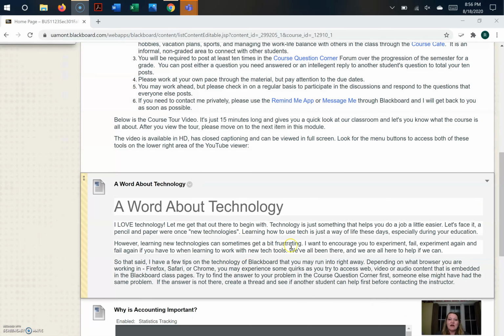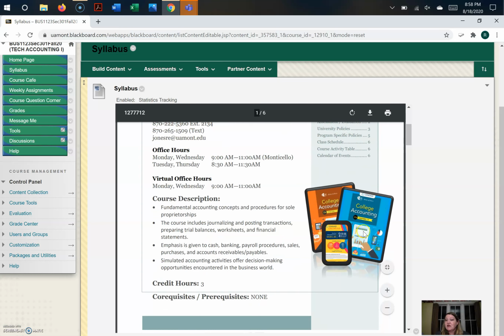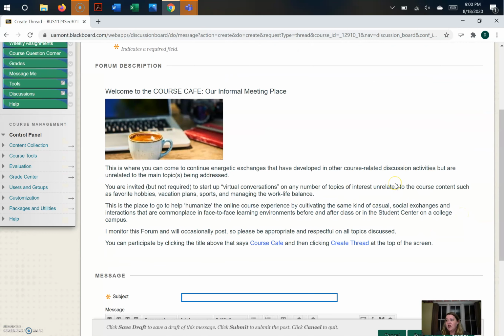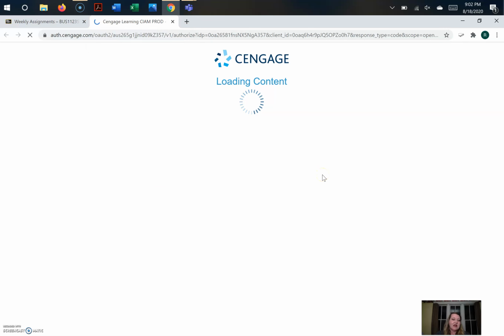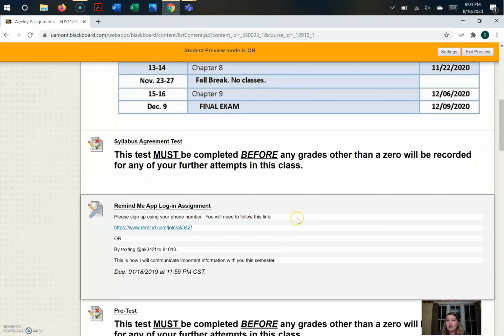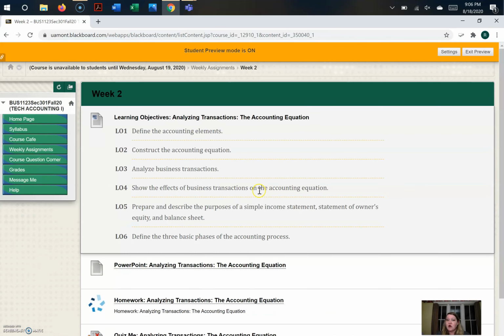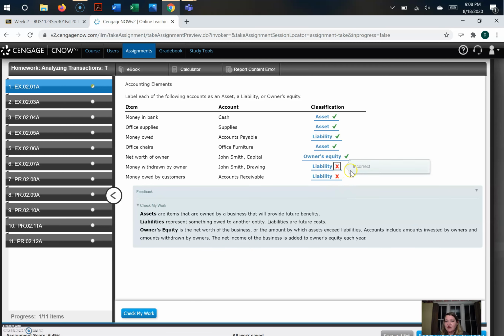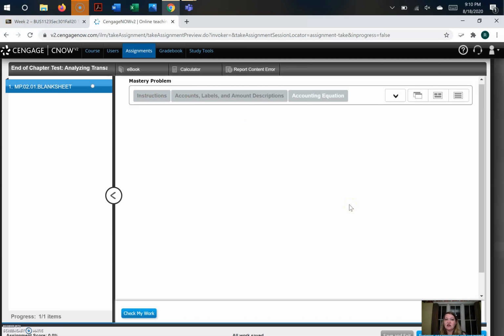Course Tour - Accounting I